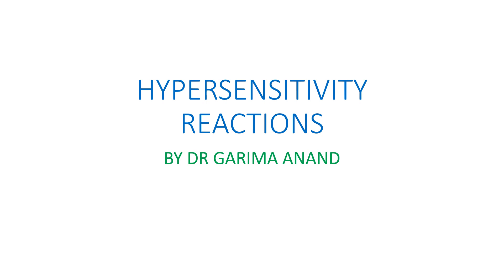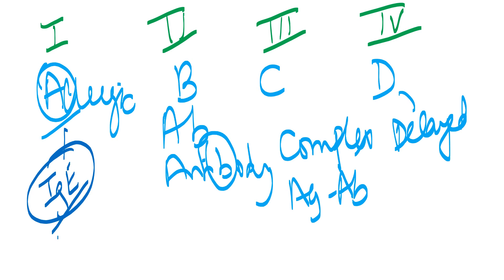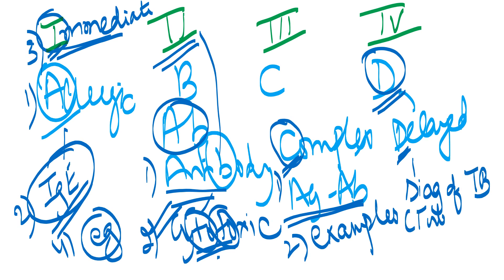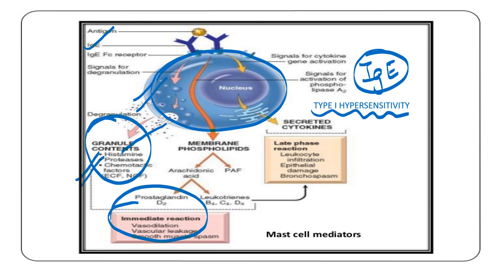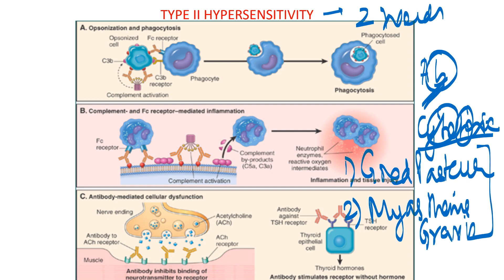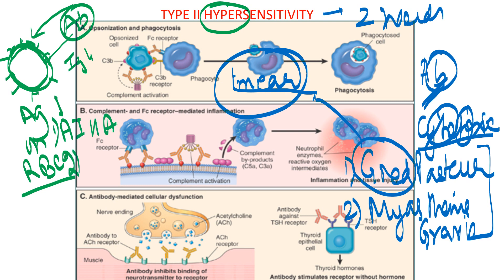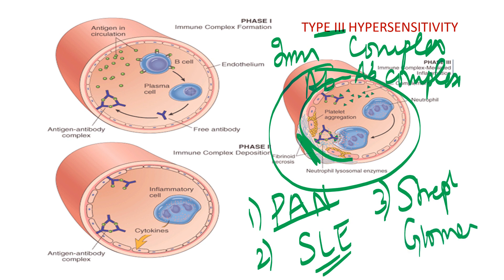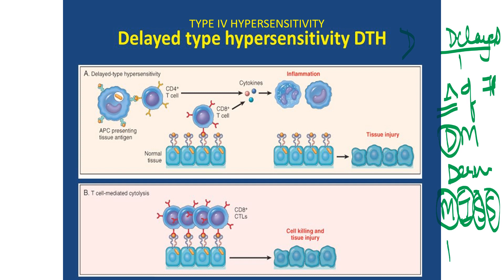HYPERSENSITIVITY REACTIONS(TYPE 1,2,3,4) EASY TO REMEMBER MNEMONICS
HYPERSENSITIVITY REACTIONS TYPE I/II/III/IV EXPLAINED IN AN EASY MANNER ALONG WITH MNEMONICS..SOME STUDENTS FIND IT DIFFICULT TO MEMORISE ALL FOUR TYPES OF HYPERSENSITVITY REACTIONS AND GET CONFUSED IN BETWEEN THE FOUR WHILE SOLVING MCQs. THIS VIDEO COVERS VERY EASY TO REMEMBER MNEMONICS WHICH WILL HELP YOU SOLVE ANY QUESTION ASKED FROM THE TOPIC.